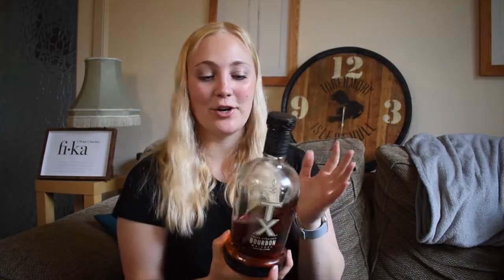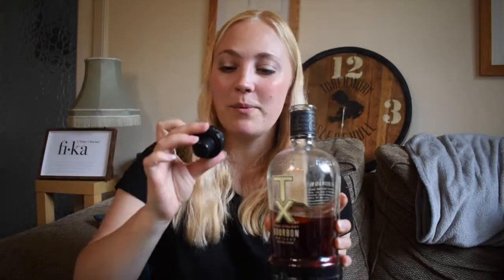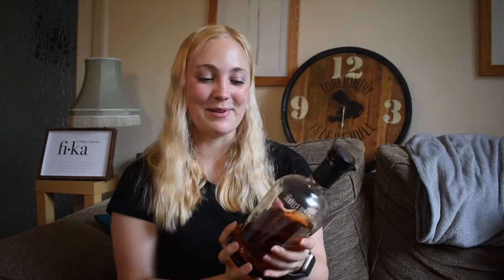TX Straight Bourbon Whiskey Review (Texas Straight Bourbon Whiskey)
TX Texas Straight Bourbon - NAS - 45% - Texas Straight Bourbon

Drink responsibly!